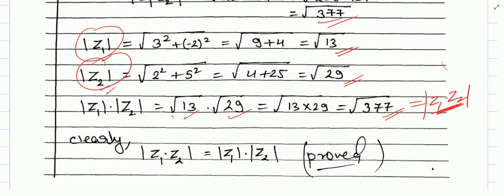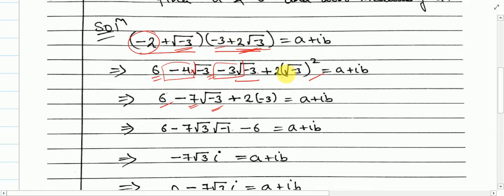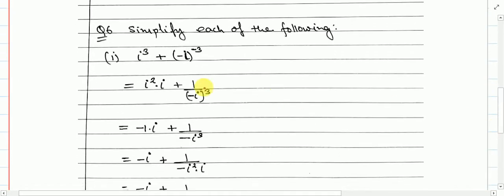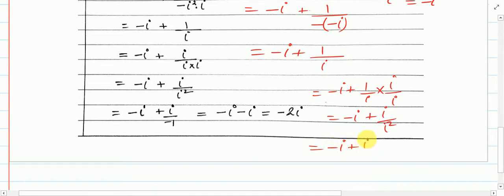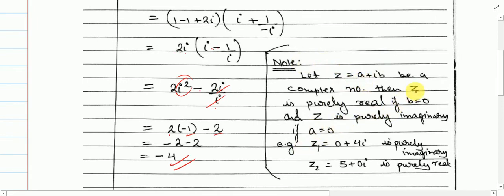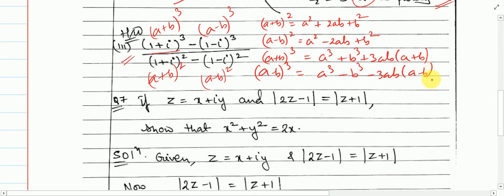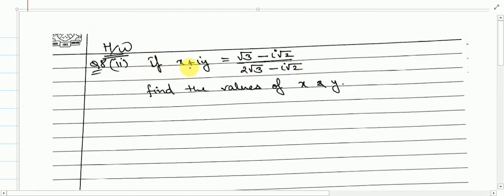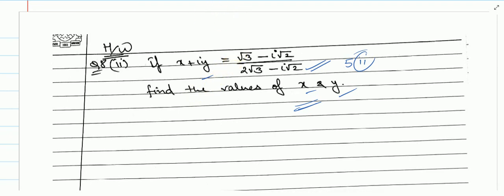CLASS 11SC: COMPLEX NUMBERS(CONTD)---4